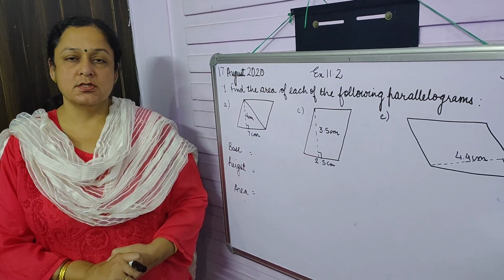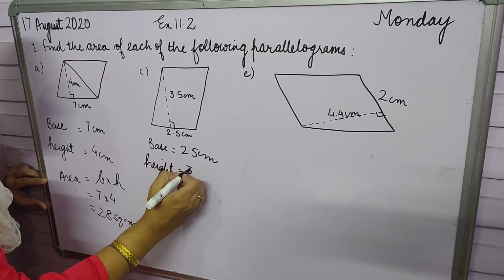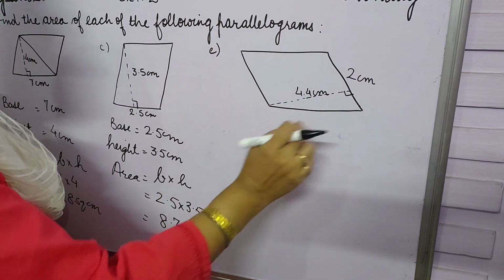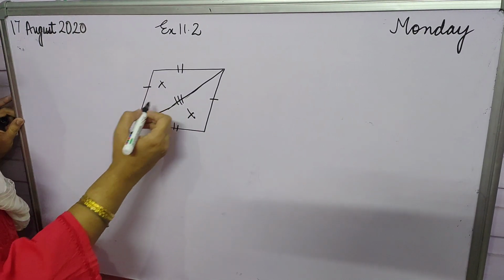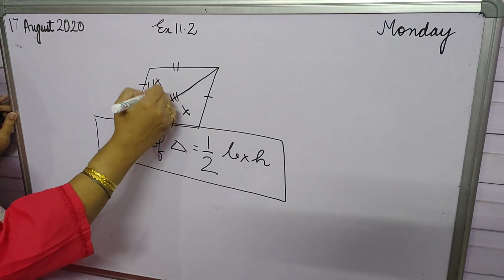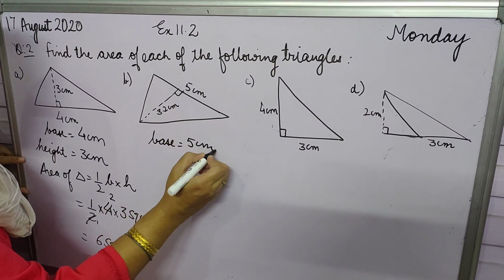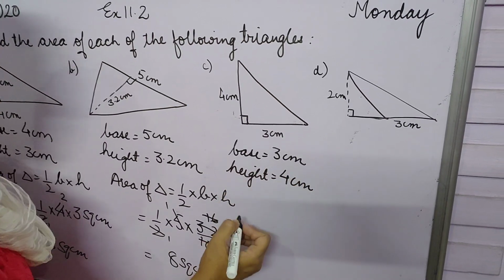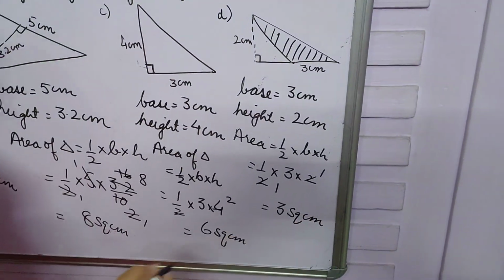Grade 7|Mathematics| Unit 11|Perimeter and Area|Ex 11.2 Ques 1 & 2|Explained by Vinita Chandna...